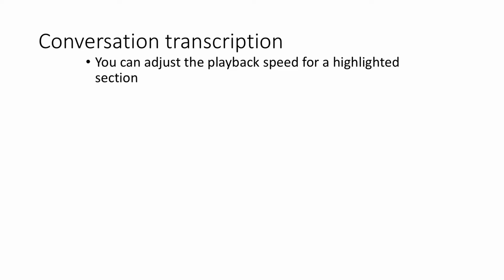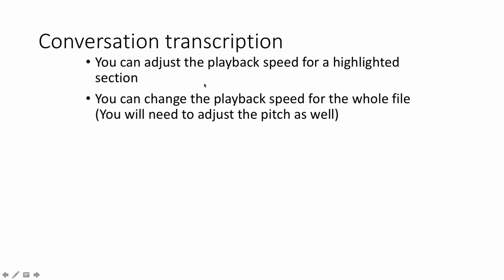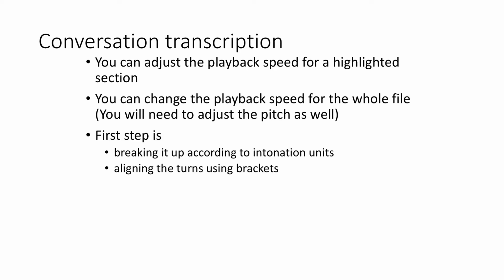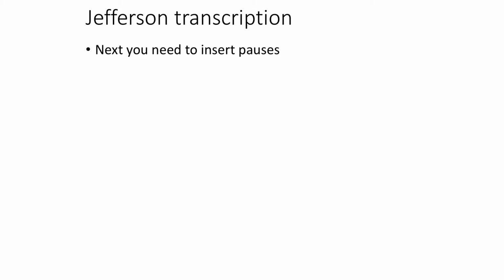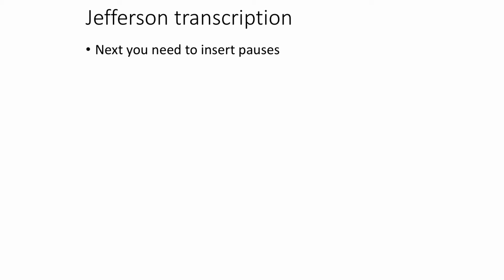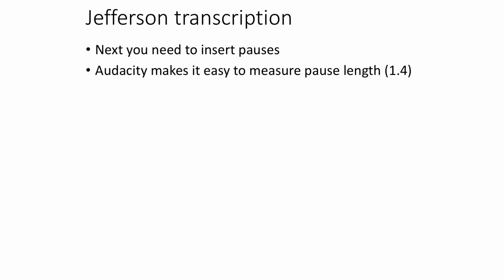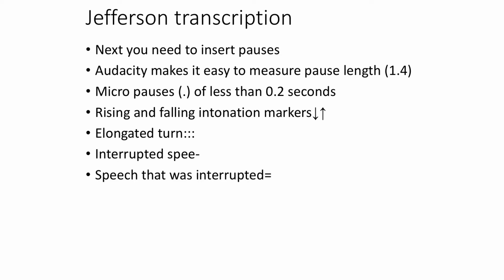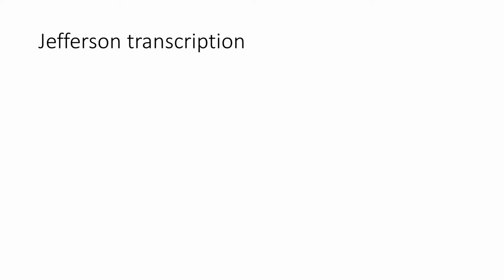Preparing a transcript